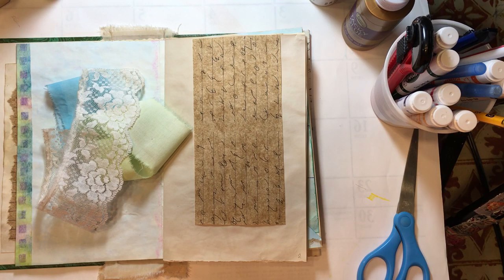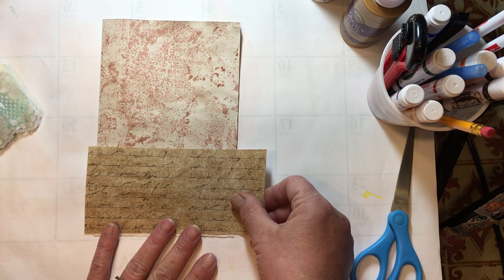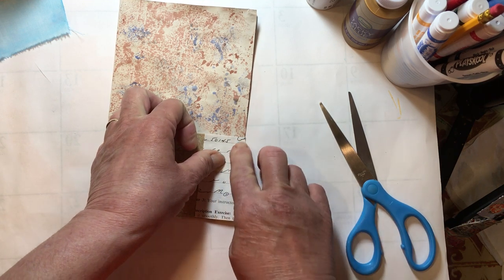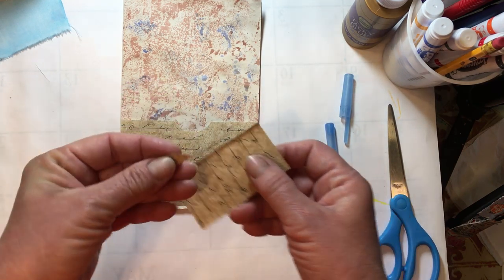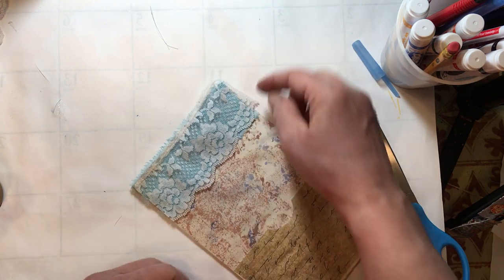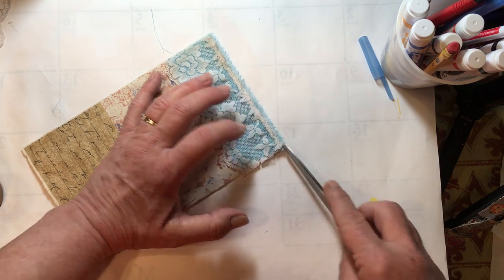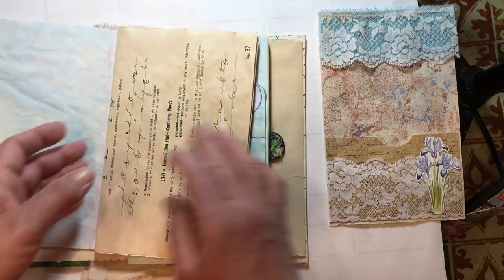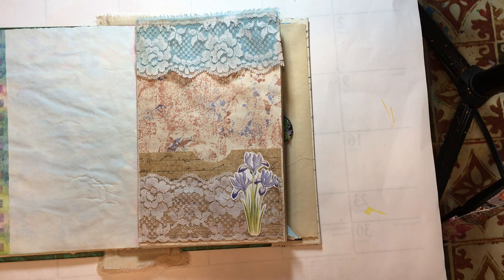Journal on a Budget Starting From Scratch, video 17, Decorating a Page :)